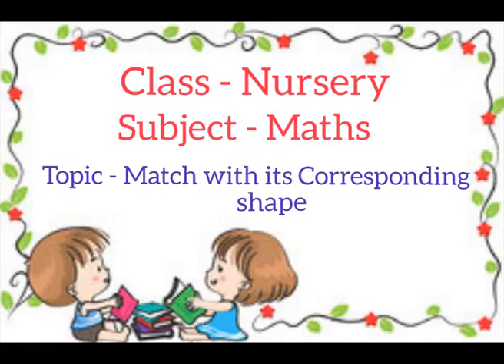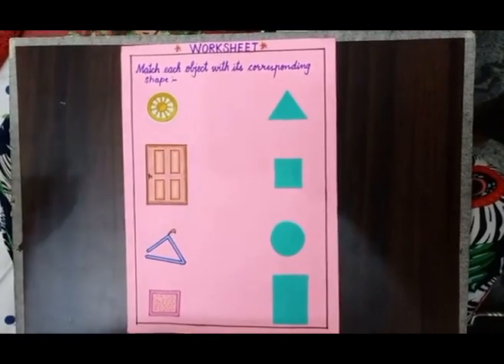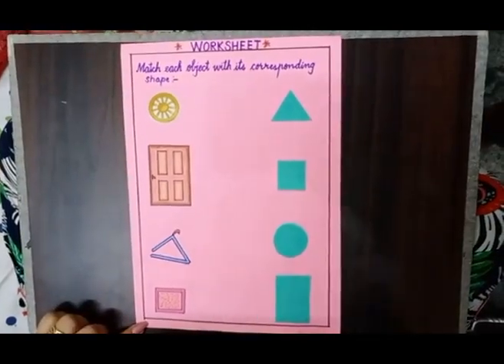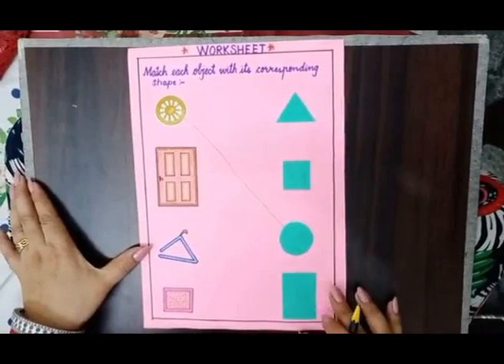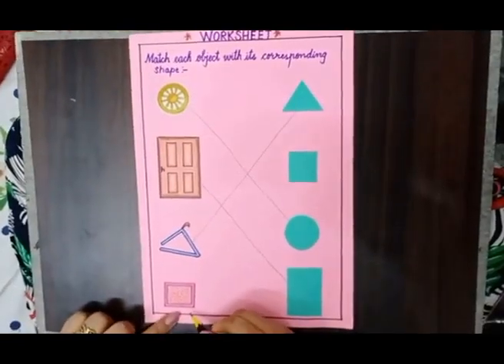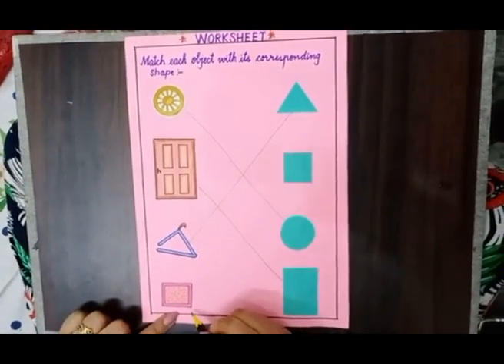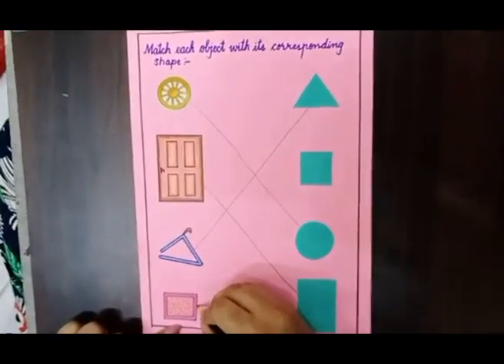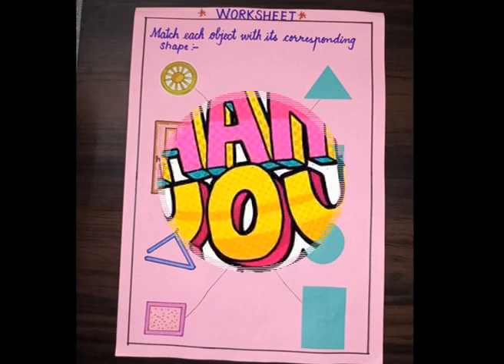Class Nursery Maths Match with the corresponding shape Worksheet by Ms Jyoti Verma